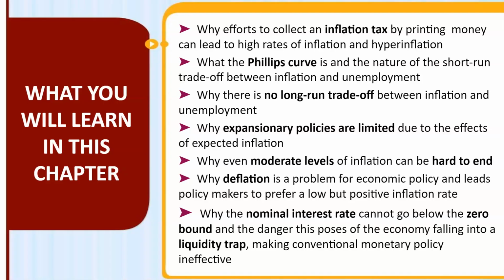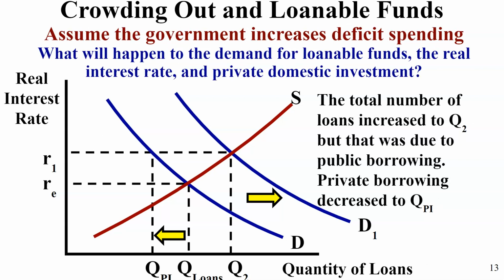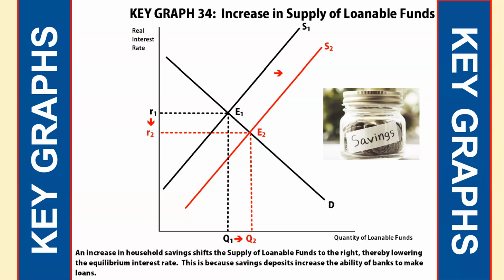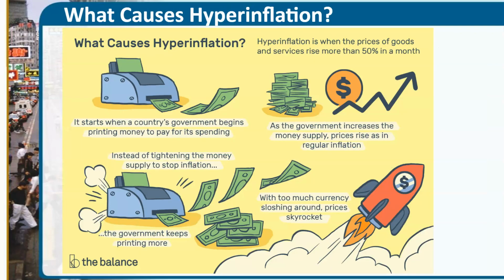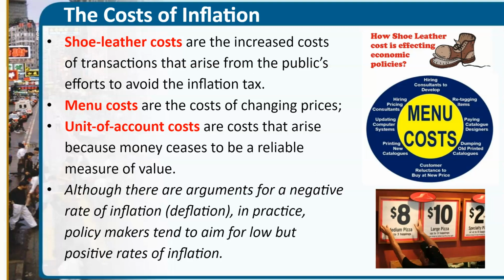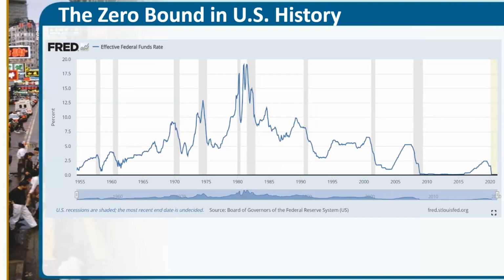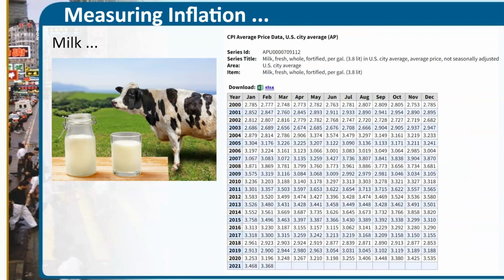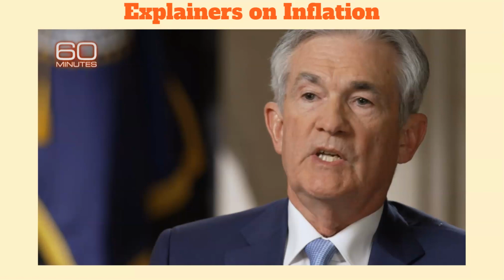Overview of Inflation, Disinflation and Deflation - Chapter 16 (33) in AP Macroeconomics